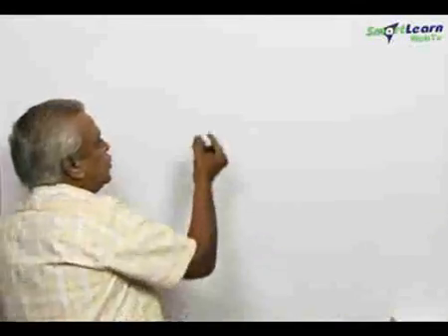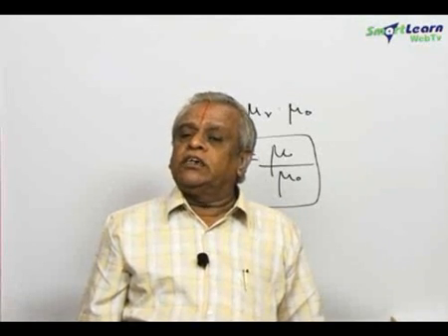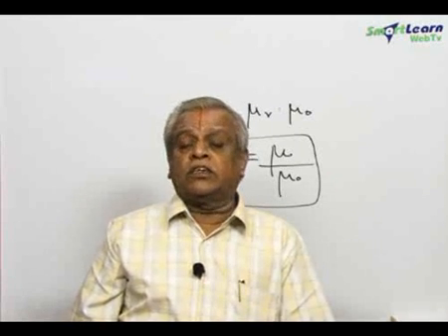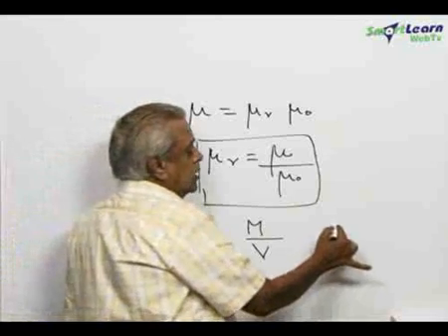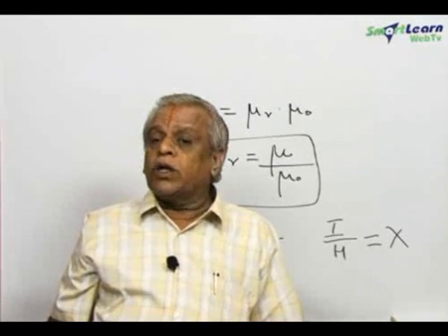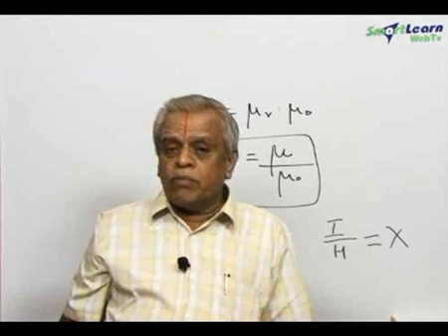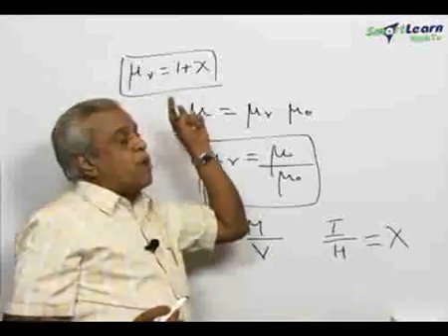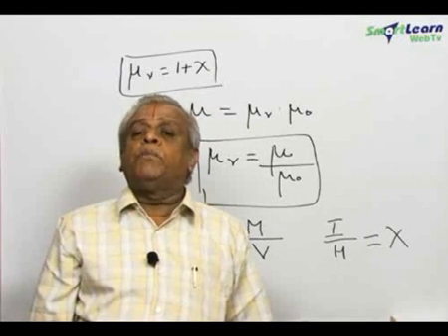Magnetostatics - Concept Builder 1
Concept Builders